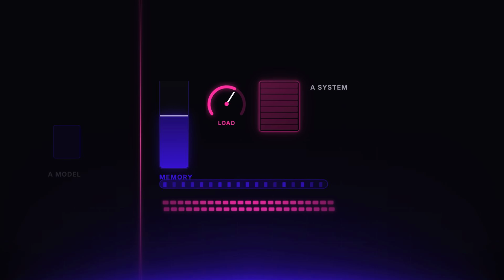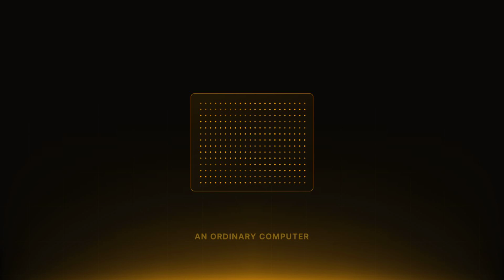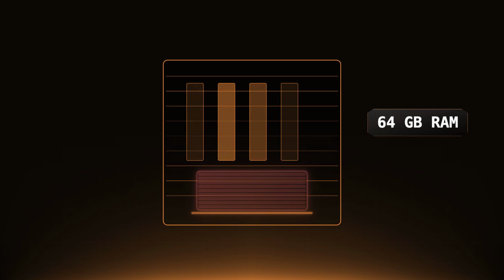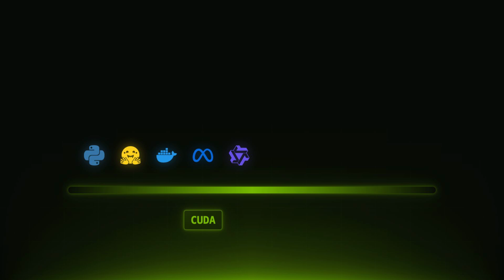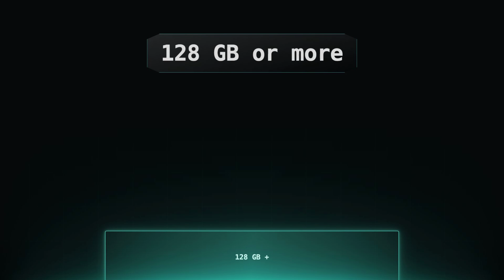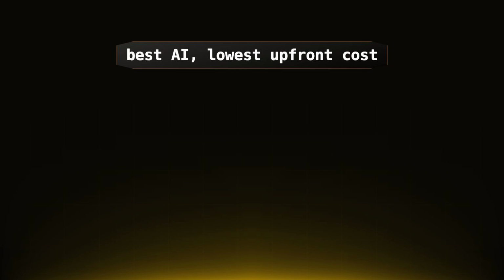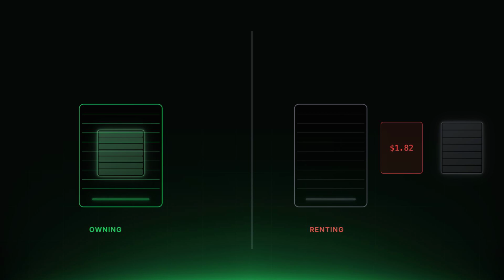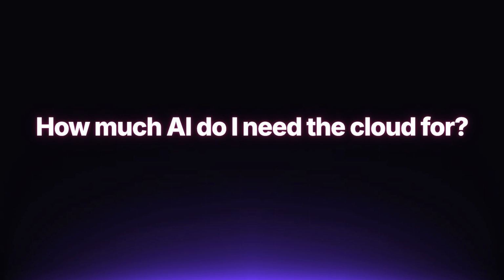The Truth About Running AI On Your Own Hardware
Memory, not processor speed, is the first hard limit for local AI: Ollama historically estimated about 8GB for a 7B model, 16GB for 13B and 64GB for 70B, and a longer context adds KV cache on top. A large-memory Mac wins at fitting big models, while an NVIDIA GPU such as the 32GB RTX 5090 wins on raw speed and CUDA support, and local models complement Claude and ChatGPT rather than replace them.
Downloading a local model is easy.

Apple Mac Studio, most memory for big models
NVIDIA RTX 5090, fastest 32GB consumer GPU

Running one that is actually useful is a memory problem, and almost nobody tells you which number decides it.

What running AI locally actually asks of a machine, and where the free part stops. Covers
why memory is the first hard limit rather than processor speed, what quantization buys,
Ollama's own sizing guidance, how VRAM and system RAM stay separate on a PC and why
llama.cpp splitting a model across both turns a hard limit into a slowdown, why an RTX
5090's 32GB still is not always enough, running with no GPU at all, Apple's unified
memory and the 192GB Mac Studio, what MLX was doing at WWDC 2026, LM Studio's actual
recommended requirements, the KV cache and why a model that fits at a small context stops
fitting at a large one, Ollama's own 23GB figure for a local coding model at a 64k
context, where local models still trail frontier ones on long agent runs, what the
hardware really costs once electricity, storage and your own hours are counted, and why
privacy and control are the reasons that actually hold up.

0:00 What local AI actually promises
0:55 What running a model locally means
1:42 The number that matters most
2:41 VRAM against system RAM
3:52 Running without a GPU
4:50 Why Macs are weirdly good at this
5:57 PC against Mac
7:14 How much hardware you actually need
8:12 Context windows are expensive
9:07 Local models against frontier models
10:19 The real cost
11:16 Privacy is the real superpower
12:03 The competition is getting very good
12:47 So what is the truth

Narration is synthesised.